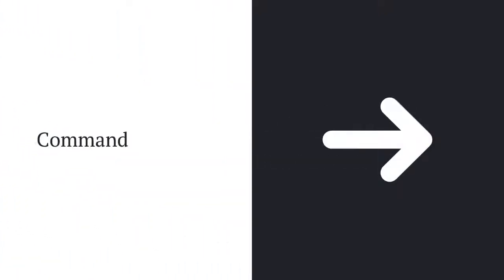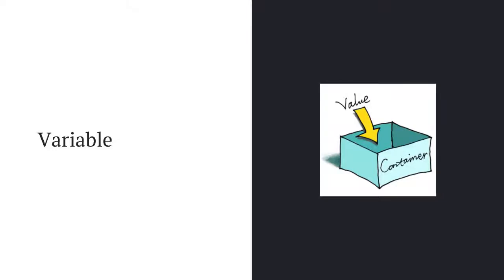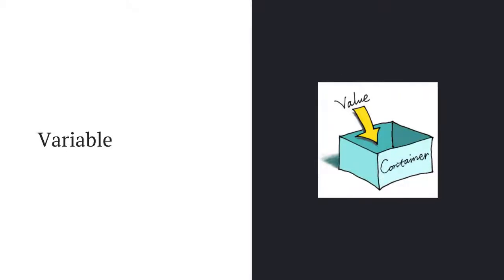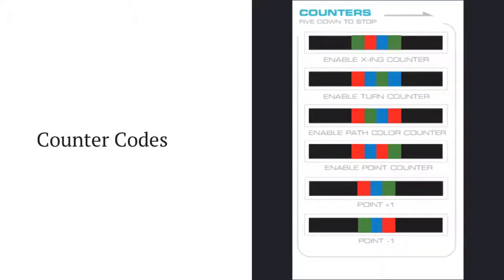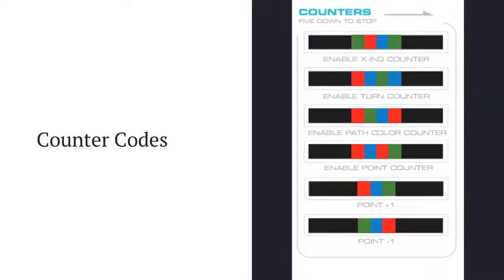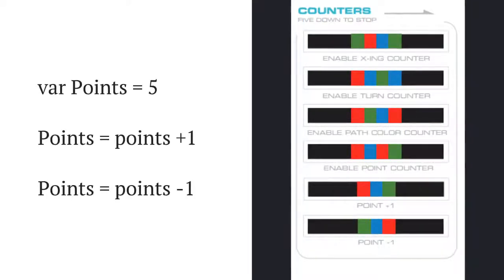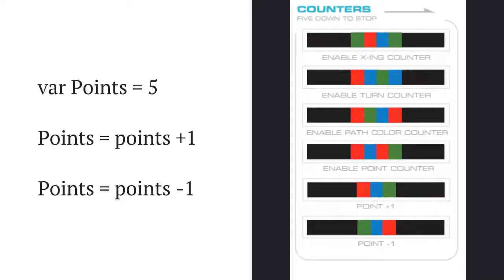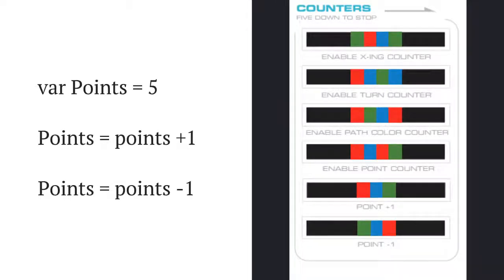Commands, Loops, and Variables with Ozobot’s Color Code Language